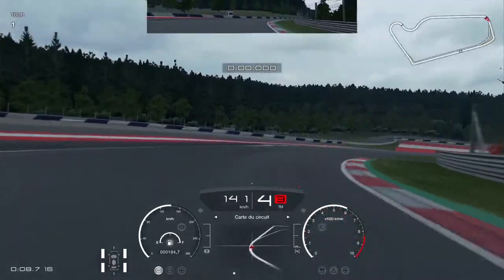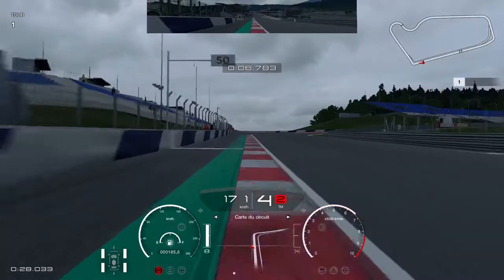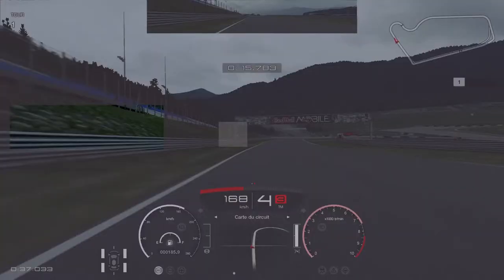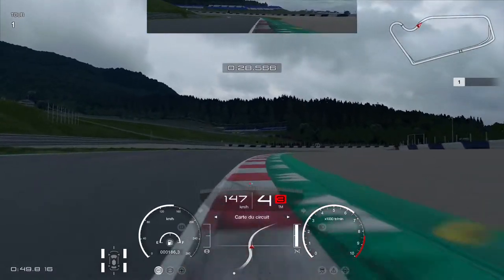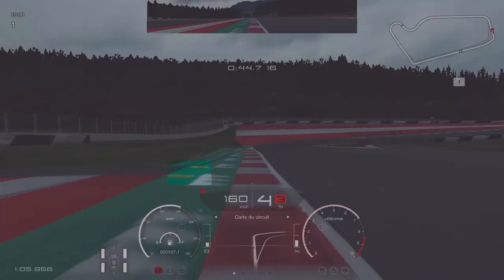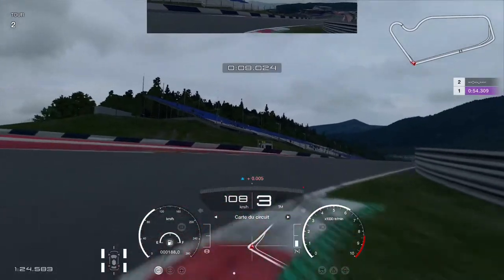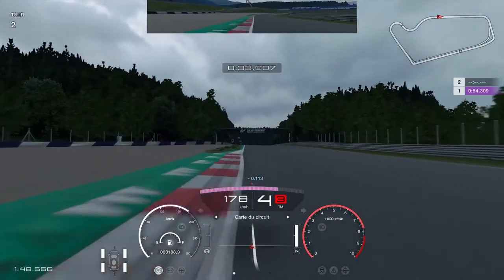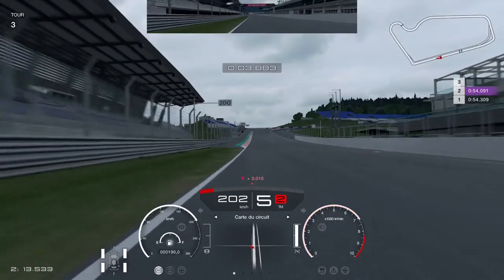Miata Mania Round 2 Lap Guide Red Bull Ring Short by SkyPikmin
Hey guys here is the lap guide for round 2 of Tidgney's Miata Mania championship, hope you'll enjoy the video and hope it will help you go faster around that track ;)